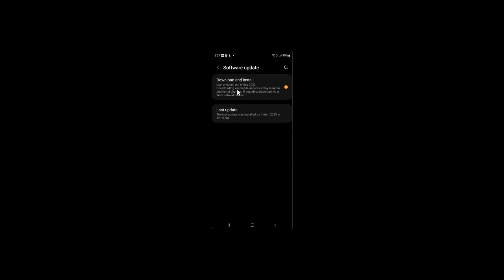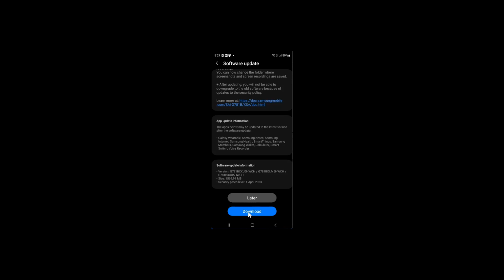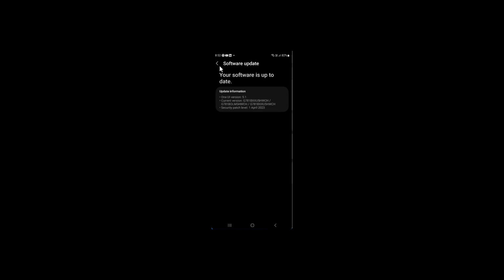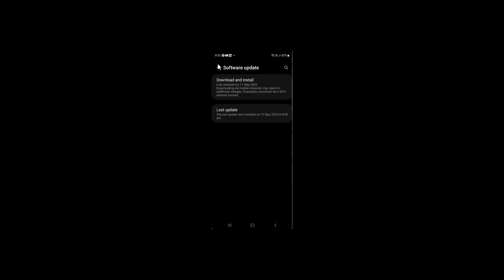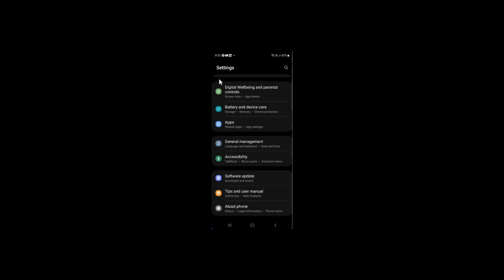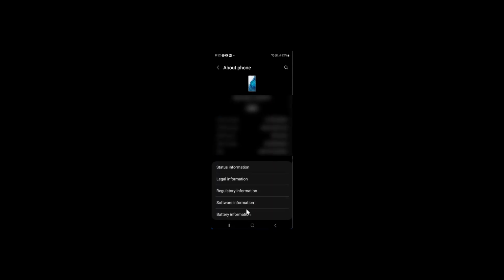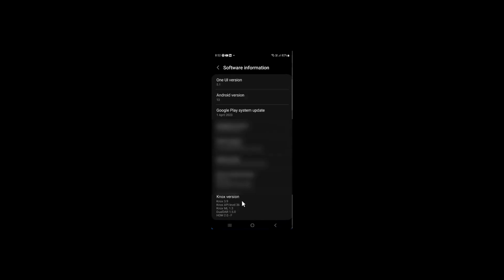How to Update My Andriod Phone to UI 5.1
Hi Blazers,
In this video, we show you how to update your compatible Andriod phone to Andriod UI 5.1

Android UI 5.1 New Features
Camera and gallery refinements
New and improved widgets
New Modes and Routines functionality
A major improvement in screenshots
Android 13 baked in